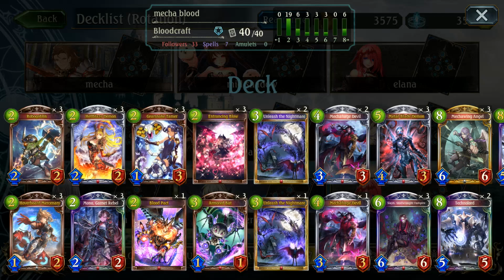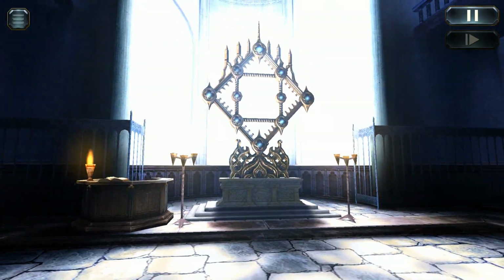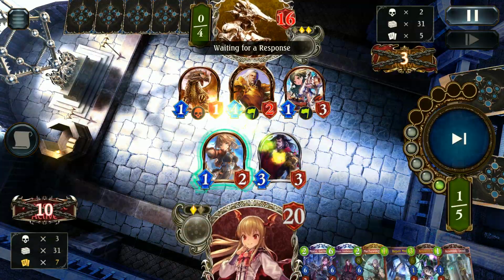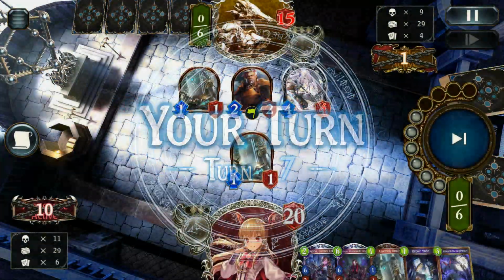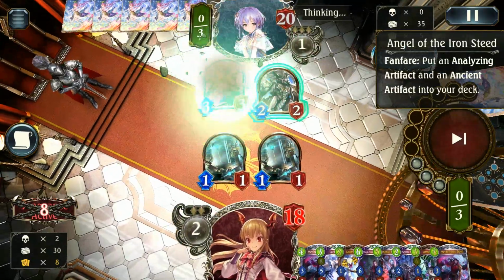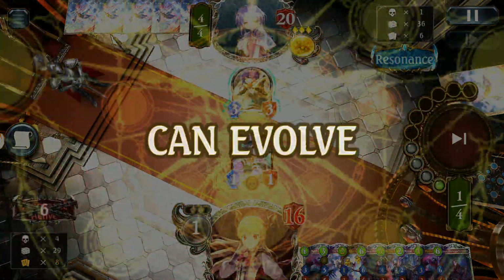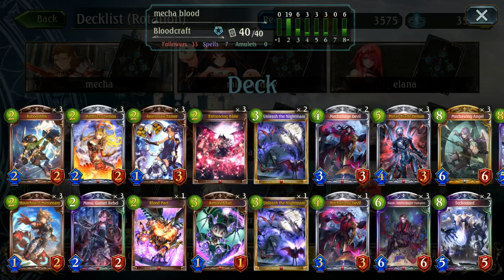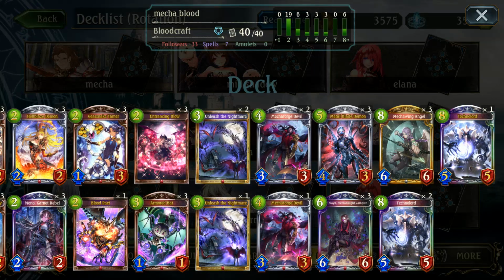[Shadowverse] New challenger - Mecha BloodCraft Deck Gameplay